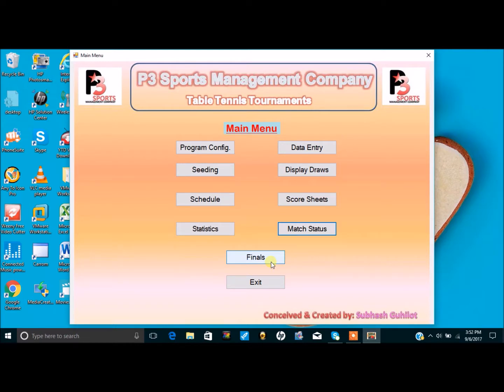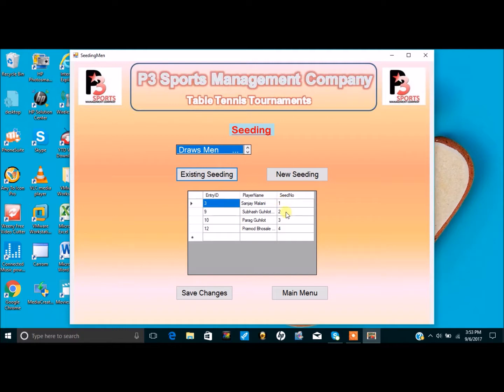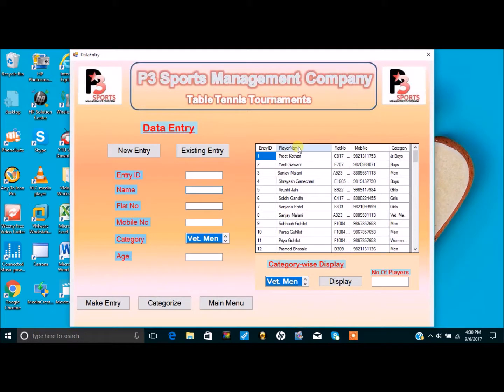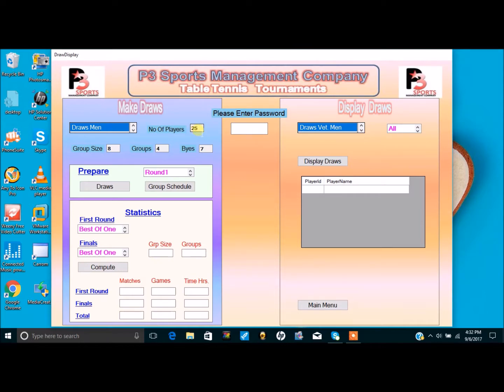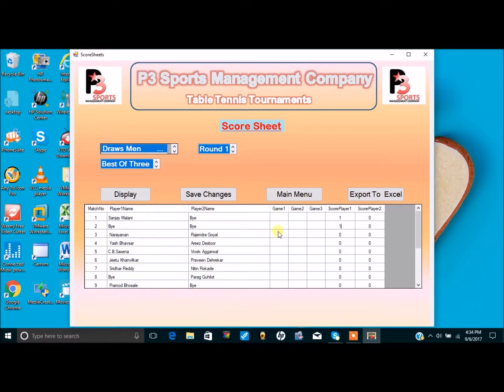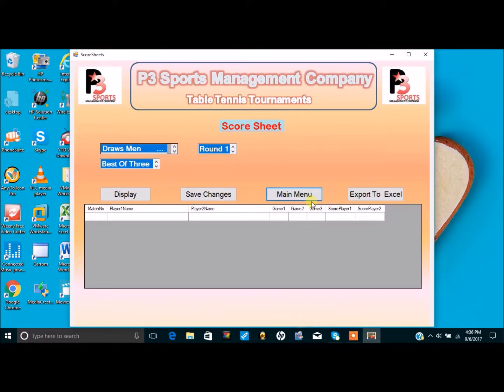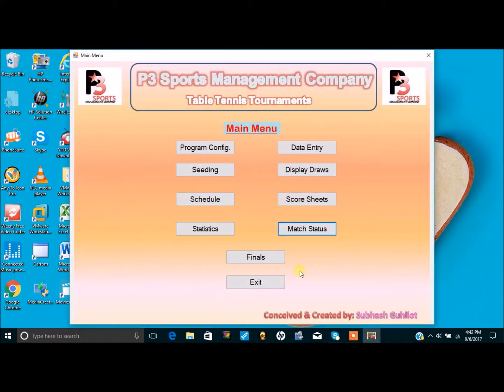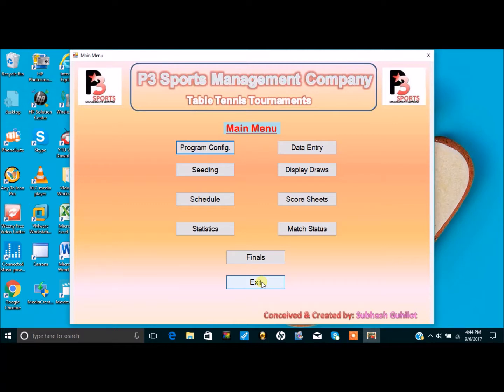Paperless TT Tournament Knockout Method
Paperless Table Tennis Tournament - Knockout Method Customized for P3 Sports Company